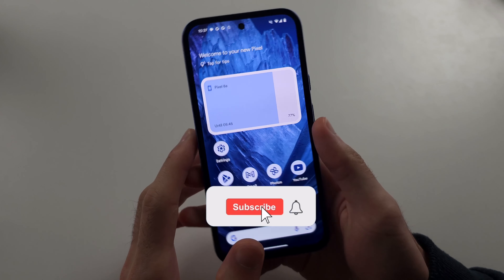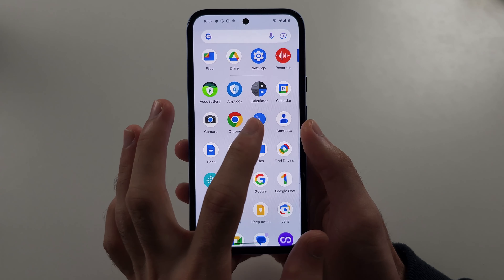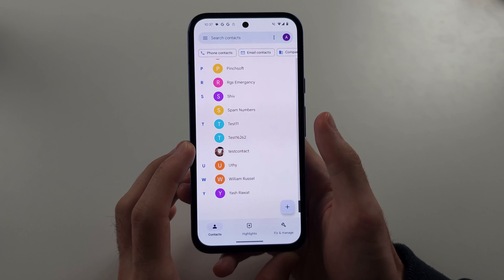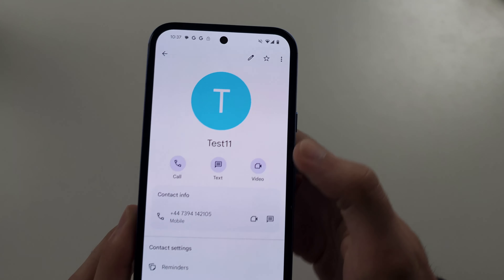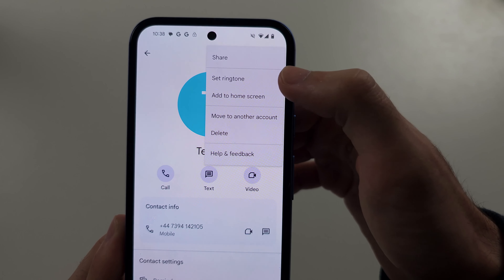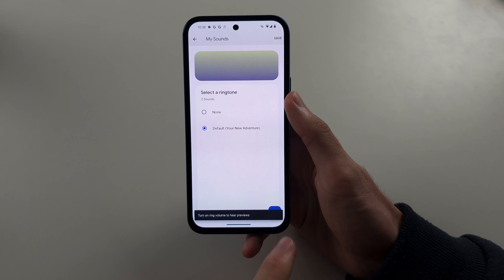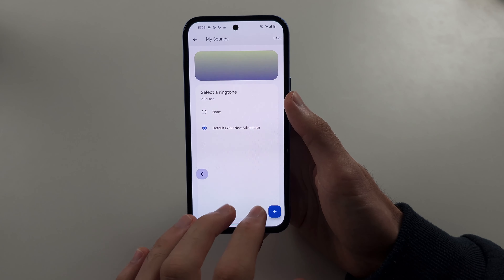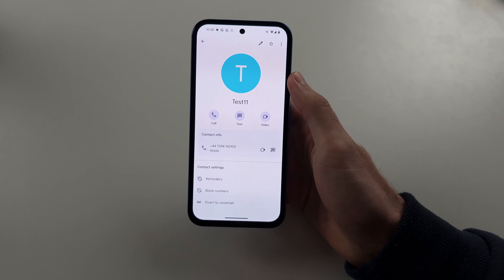How To Set Custom Ringtone in Google Pixel 8a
Welcome to our guide on how to set a custom ringtone on your Google Pixel 8a! In this video, we’ll show you the simple steps to personalize your ringtone using your favorite song or sound. Follow along to learn how to access the ringtone settings, choose a custom audio file, and set it as your ringtone on your Pixel 8a.